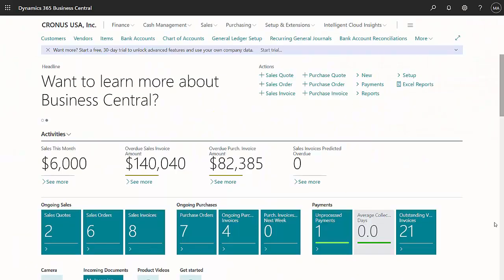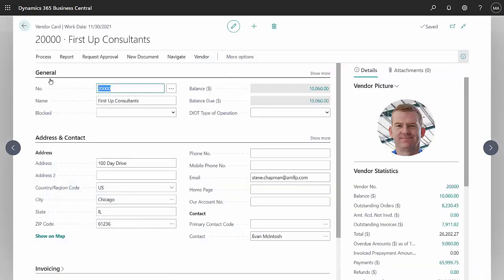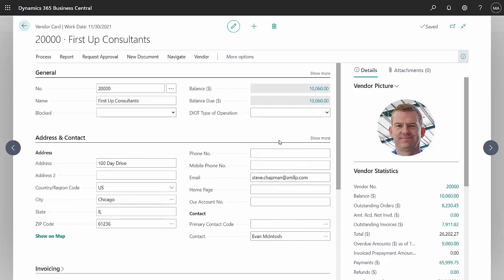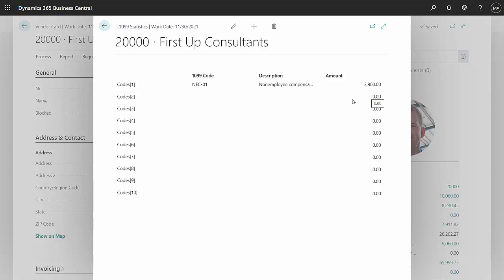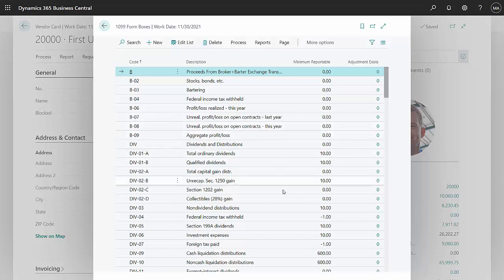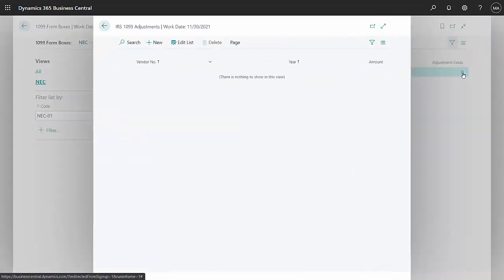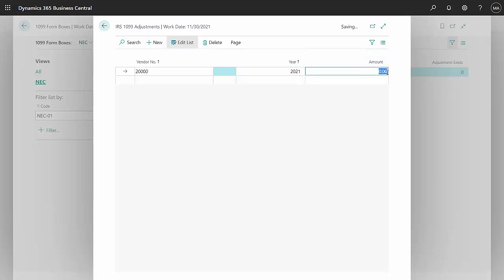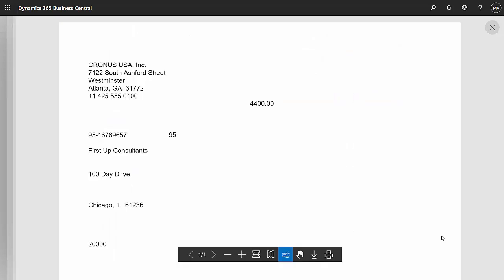1099 Changes in Dynamics 365 Business Central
This quick video shows how to change 1099 reporting amounts for specific vendors in D365 Business Central.